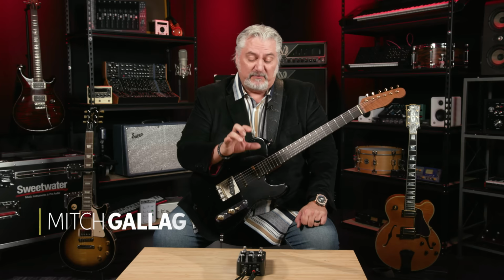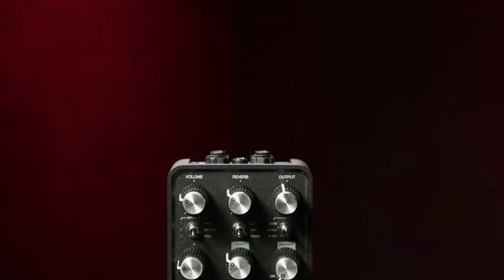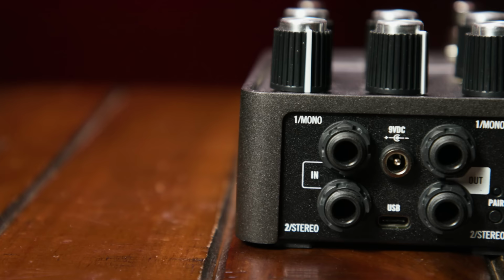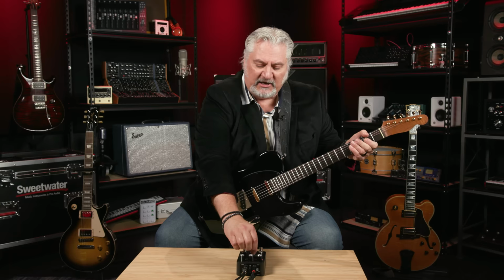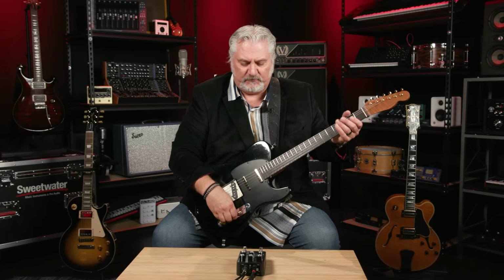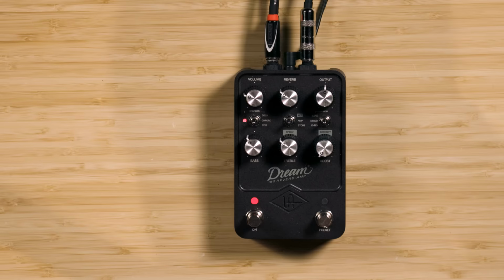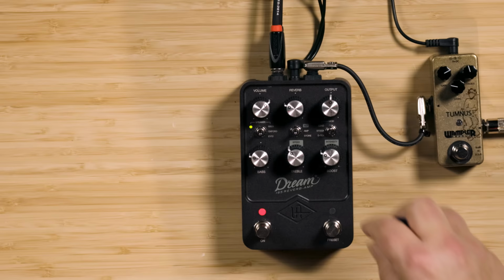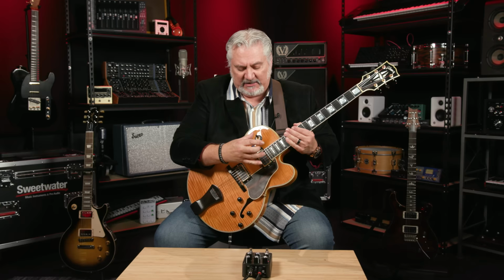Universal Audio Dream ’65 Reverb Amplifier Pedal Demo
Shop the Universal Audio Dream ‘65 Reverb Amplifier pedal at Sweetwater

If you‘re wondering what video gear we use, check it out

Big cleans, deep vibrato, springy reverb — sound familiar? Universal Audio‘s Dream ‘65 Reverb amp pedal is an authentic, start-to-finish emulation of perhaps the most recorded 1 x 12-inch combo amp of all time! This pedal gives you everything an original model would and more, boasting three speaker options and three amp versions — stock and two common modifications — that perfectly capture the sparkling cleans and rich overdrive of this pedal‘s inspiration. What‘s more, each pedal in the UAFX series allows you to bypass your amplifier‘s preamp when the pedal is engaged via the special “4-cable“ mode, supercharging your amp with two additional channels.

After you watch, check out Sweetwater.com today for all your music instrument and pro audio needs!